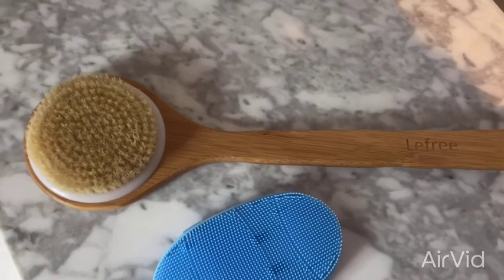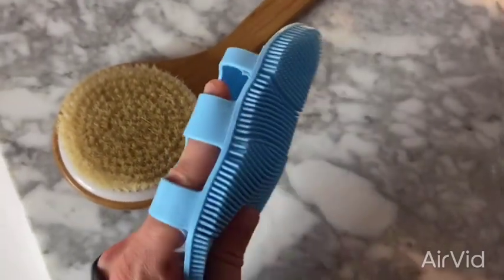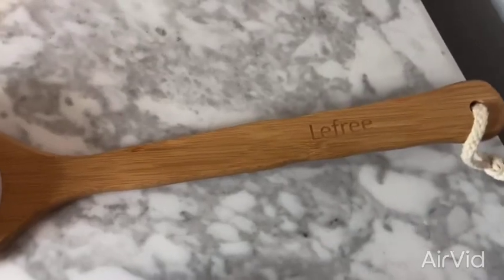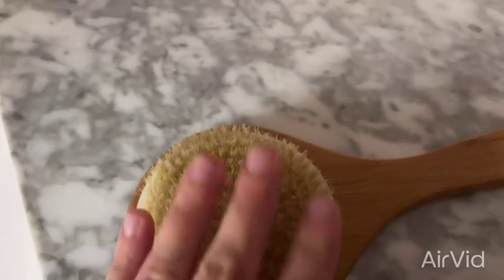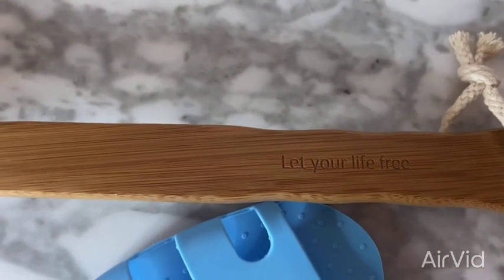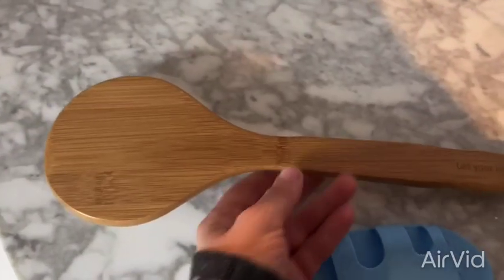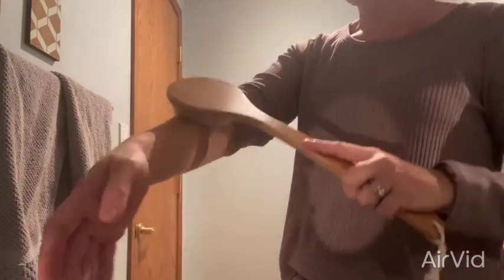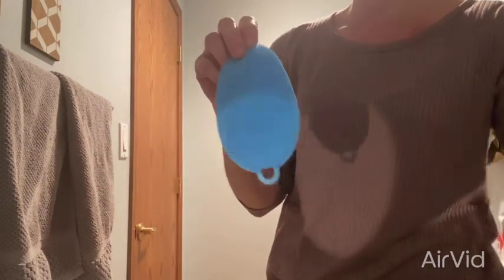Lefree bath brush